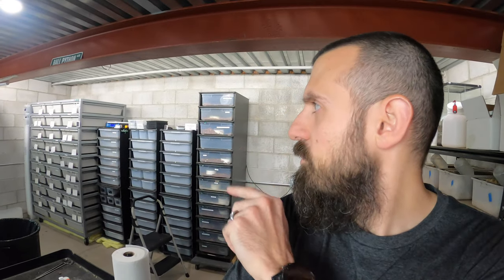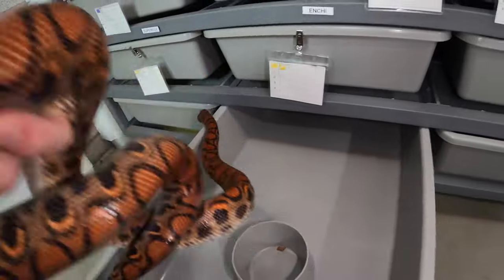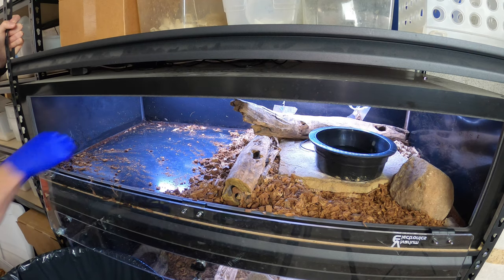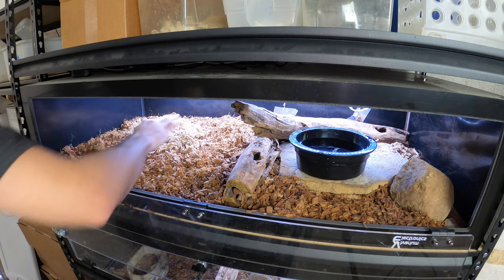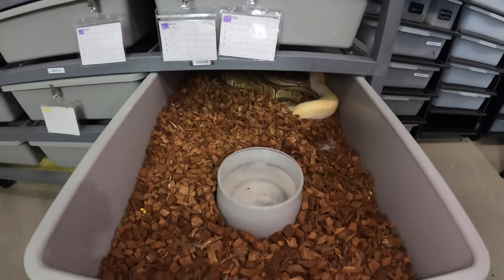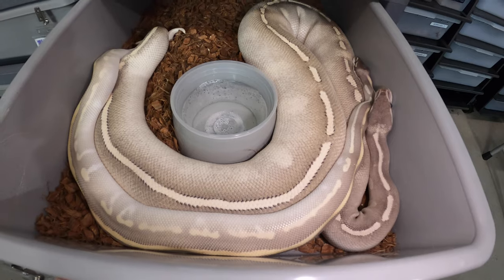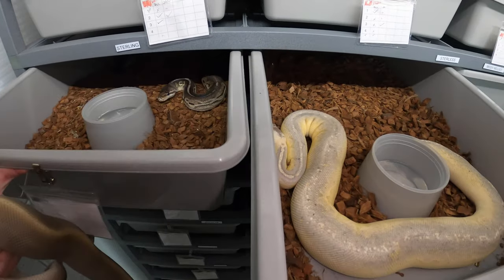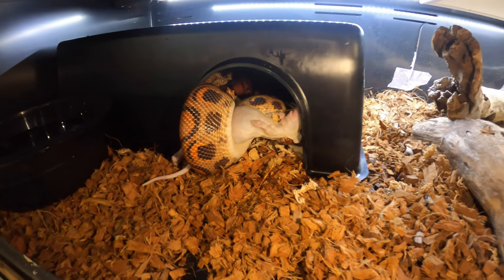VLOG #4 - CLEANING & FEEDING MY BRAZILIAN RAINBOW BOA!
Minnie is fresh out of shed so she's needs a clean home and a meal!

Lets also take a look at our breeding pairs this week!